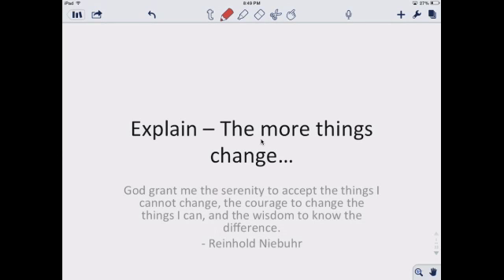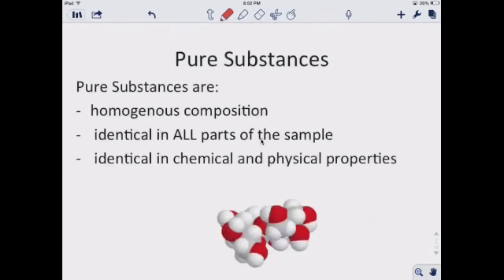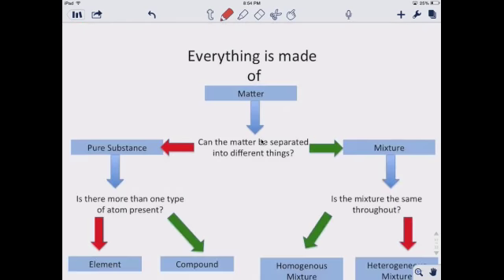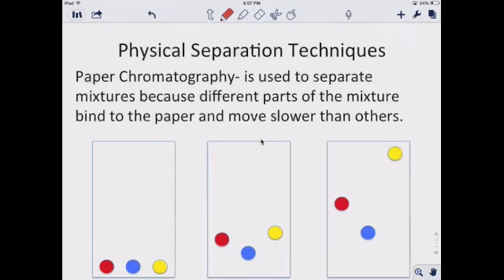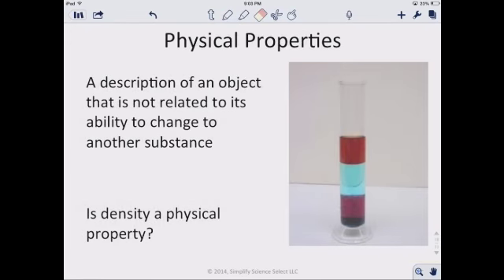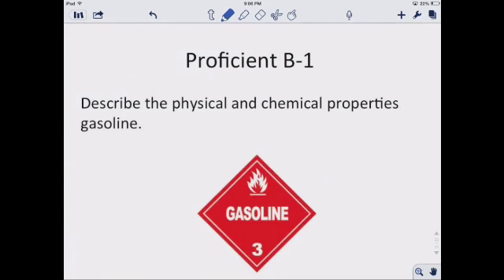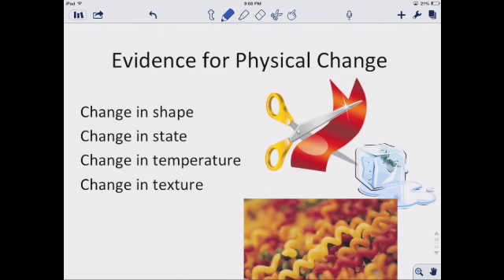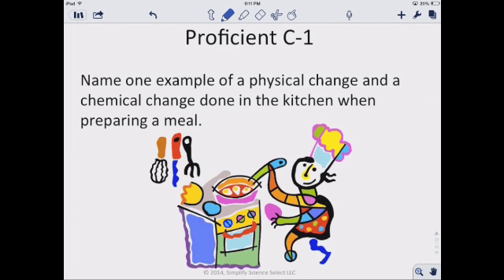RC: 3.2 - The more things change